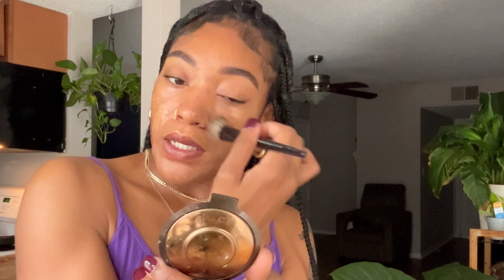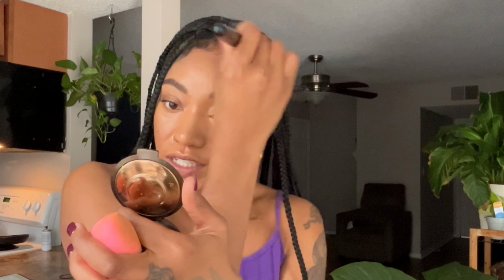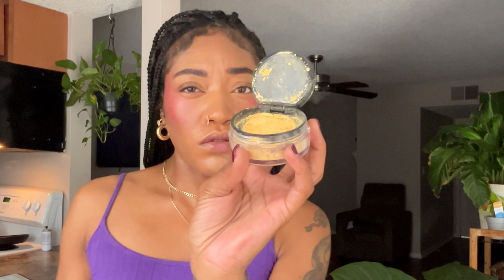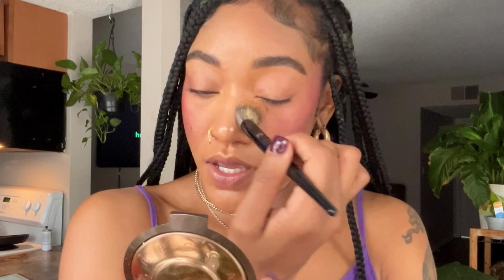New Makeup At Sephora…Of Course I Bought It! Lys Cream Blush,Haus Labs PHD Lip Glaze,Tower 28 etc.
Haus Labs Triclone Skin Tech Foundation-360
Live Tinted Hue Skin serum concealer-11
Merit Bronzing balm-Leo
LYS cream Glow Blush-Unfazed
Lys No Limits lip pencil-Driven
Haus Labs PHD lip glaze-persimmon